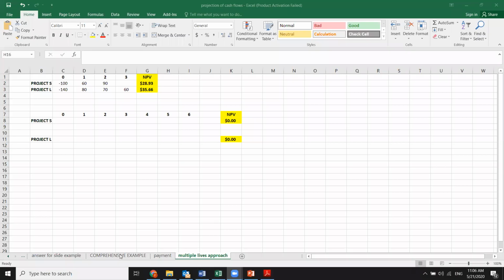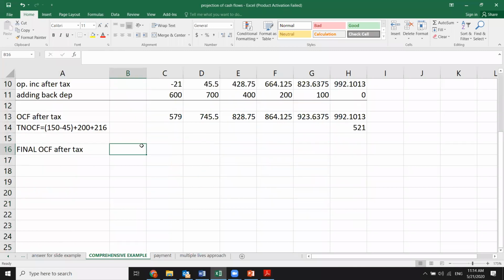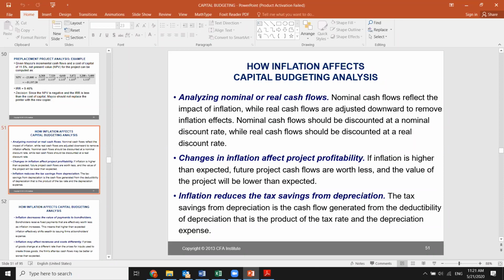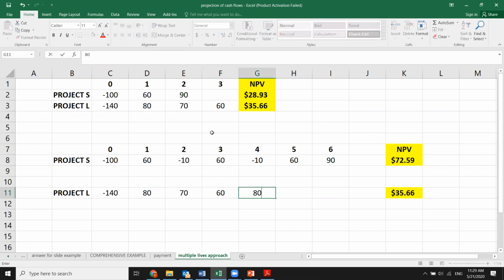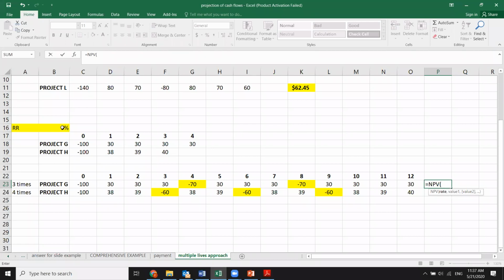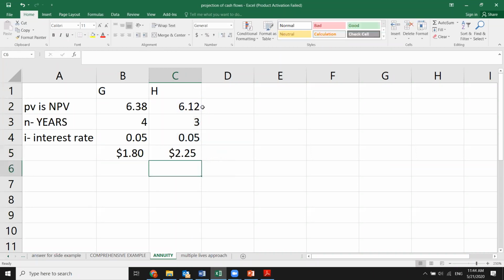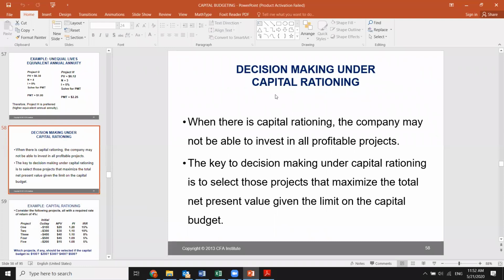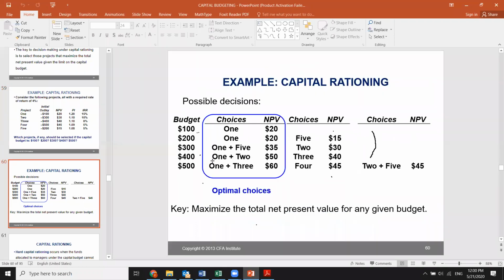LCM and EAA methods